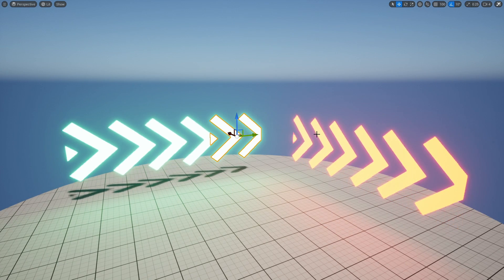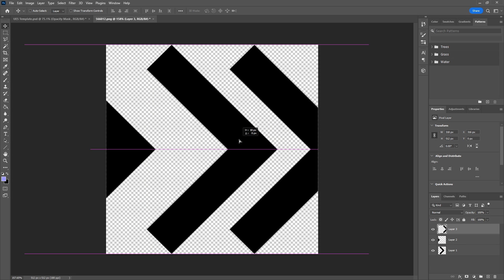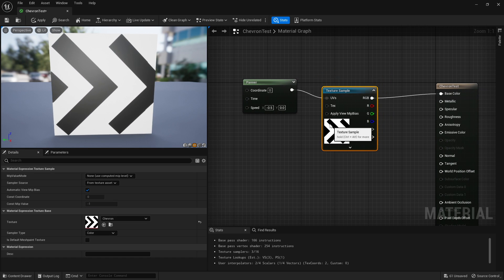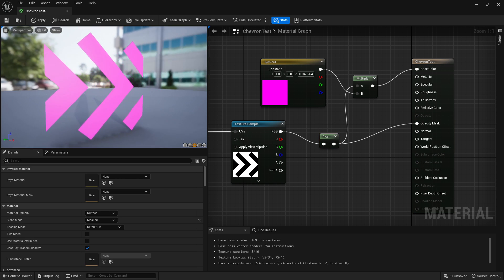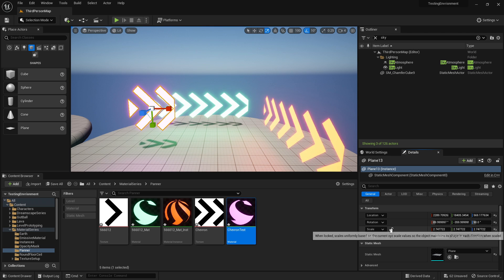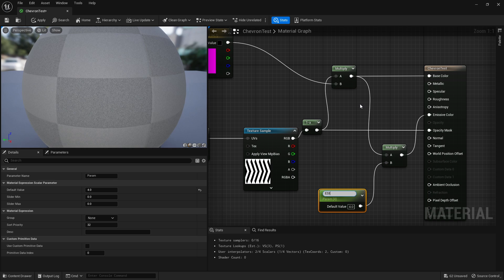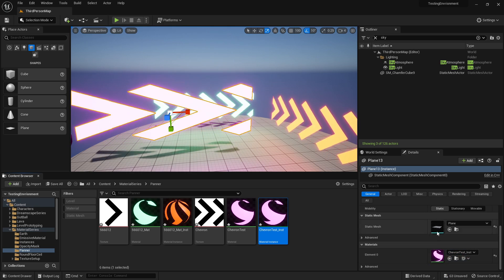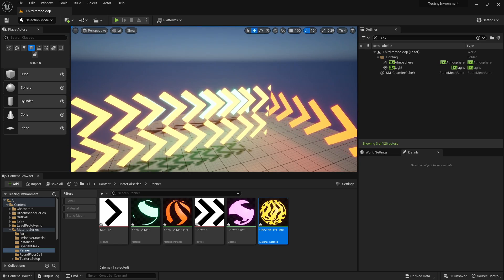UE5: Materials (Ep.10 Chevrons)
0:00 - Introduction
0:18 - Finding and Creating Chevron texture
1:43 - Create Material
4:35 - Tile Chevron
5:14 - Make Adjustable (Into material instance)
7:18 - Make two sided